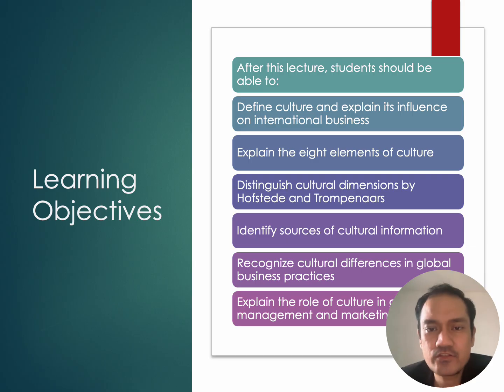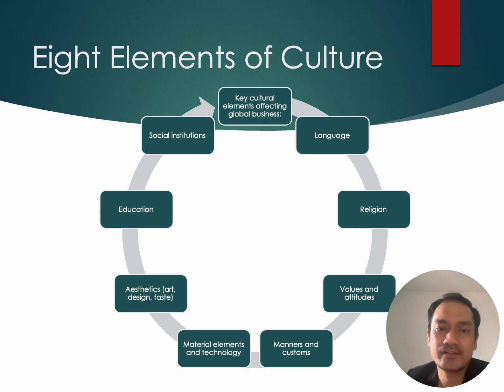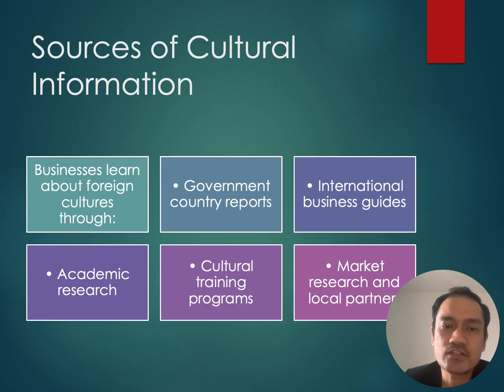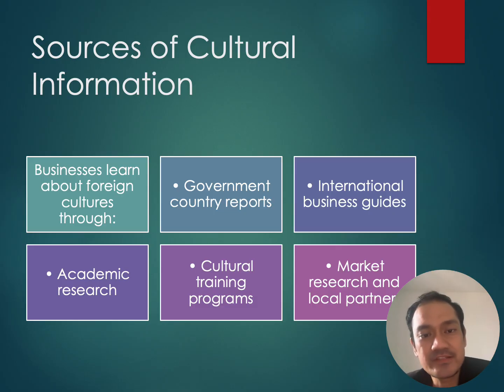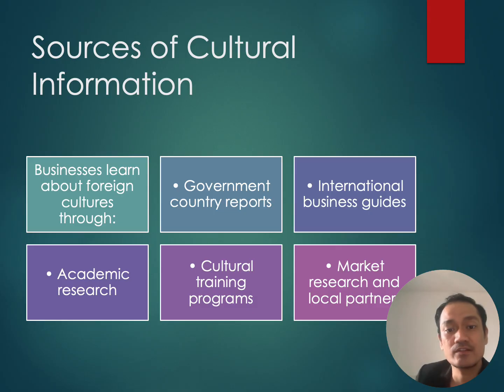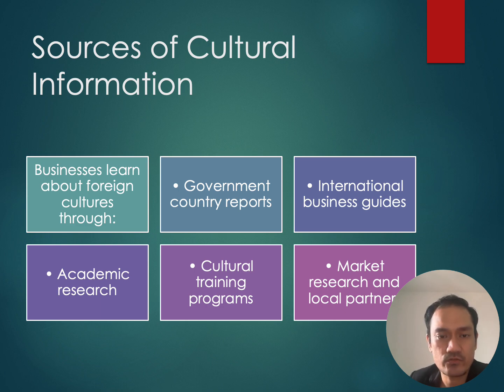Role of Culture International Business Lecture Chap 4 VIDEO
This chapter explain further regarding Role of Culture in International Business